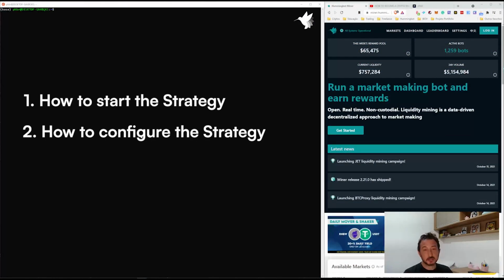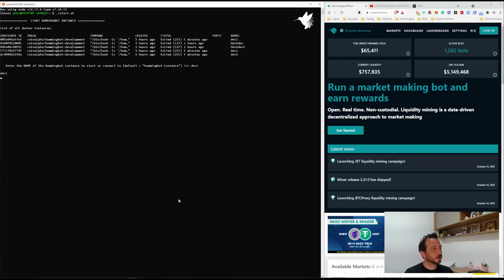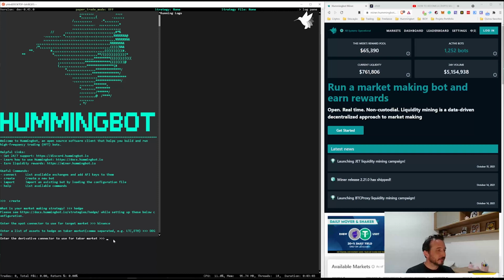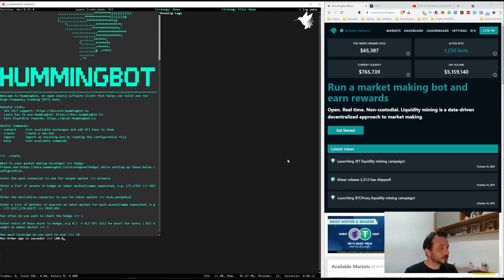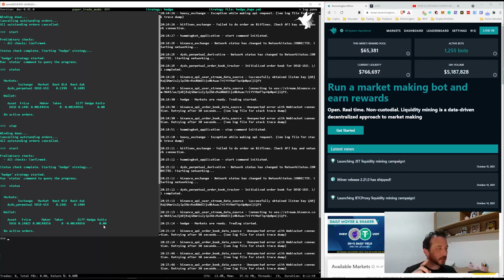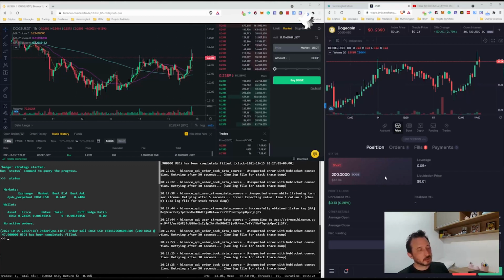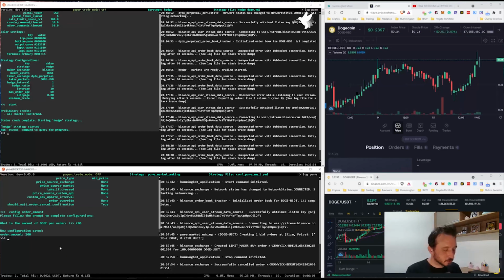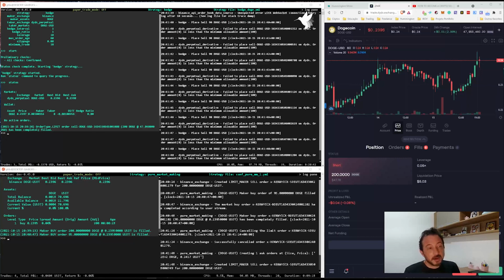Hedge in Market Making using dYdX Perpetuals | Trader Strategies | Part 03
In this 3 part series, Paulo will discuss Hedge in Market Making, a risk aversion oriented trading strategy that lets Market Makers optimize opportunities in crypto exchanges.

Hedge in Market Making Part 3 | Hedging using dYdX perpetuals

Content:

0:00 Welcome
0:26 Recap of Part 1 & Part 2
0:52 Learning Objectives
1:00 Hummingbot v0.45 Development Branch
2:45 Import Existing Bot Configuration
3:05 Spot & Perpetual Connectors
3:53 Bounty Winner Video
4:30 Creating the Strategy
9:55 Final Config Checks
10:13 Starting the Bot
10:29 Hedge Strategy Bot Explained
14:04 Hedge in Market Making
17:10 Why use dYdX
17:30 dYdX Token Rewards
19:04 Understanding the Risks
19:49 Disclaimer